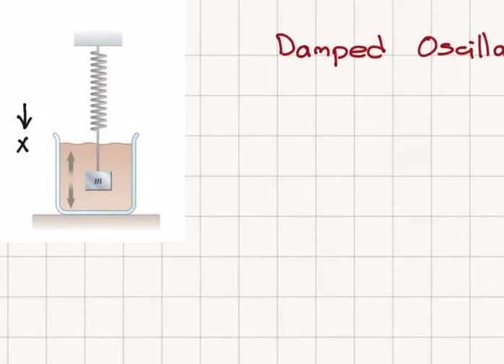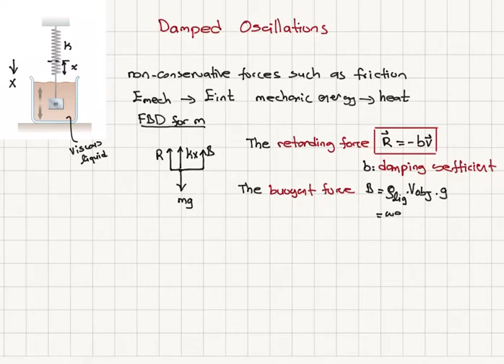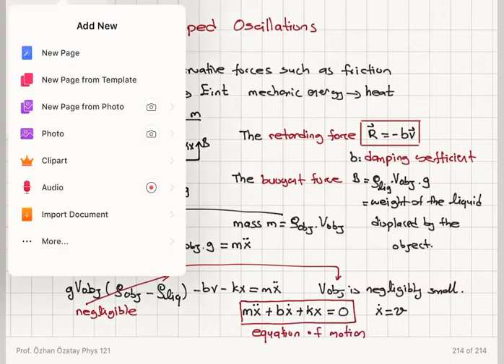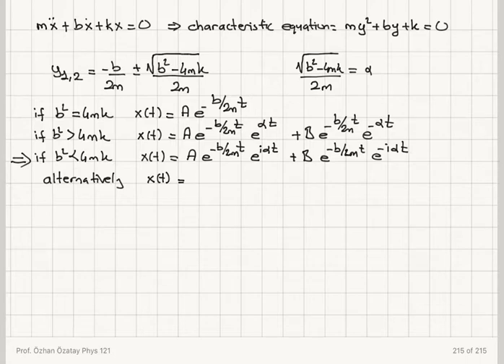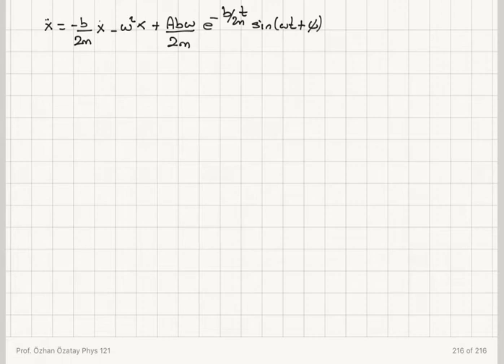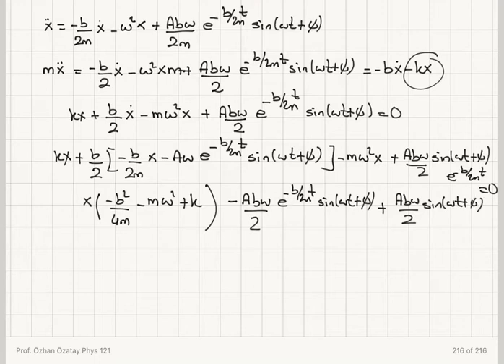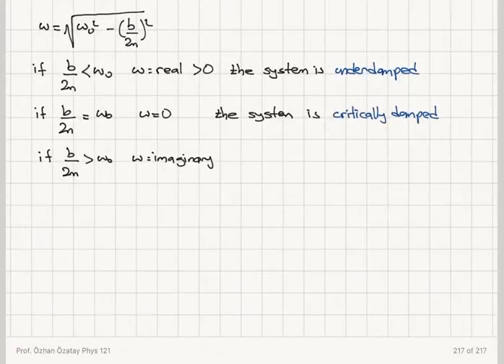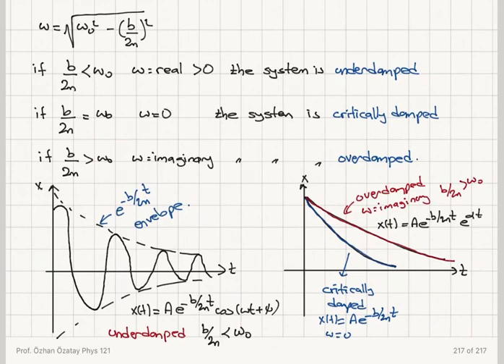Week 4-8 Damped Oscillations